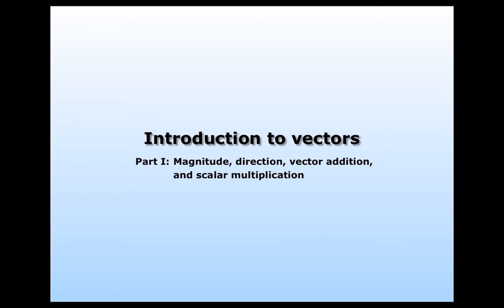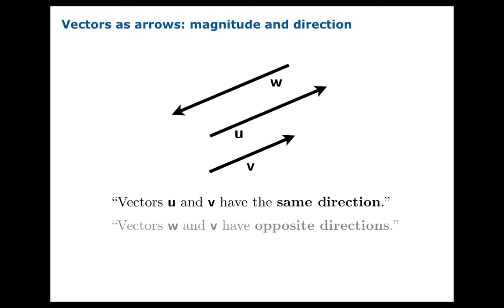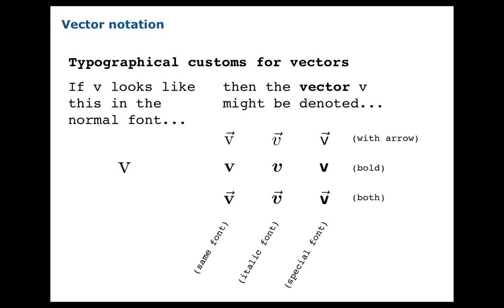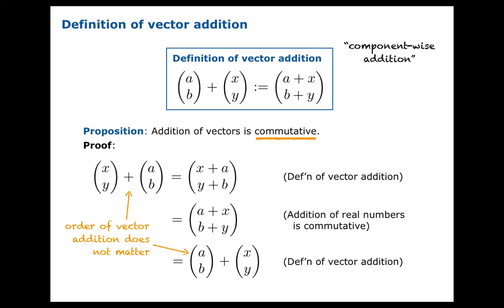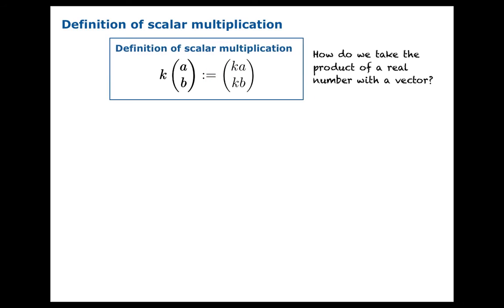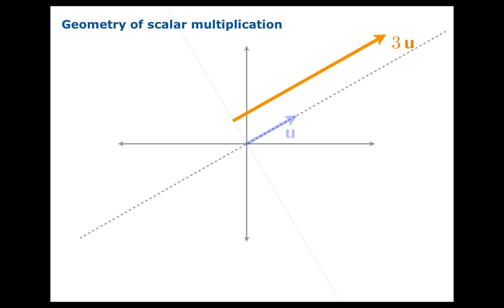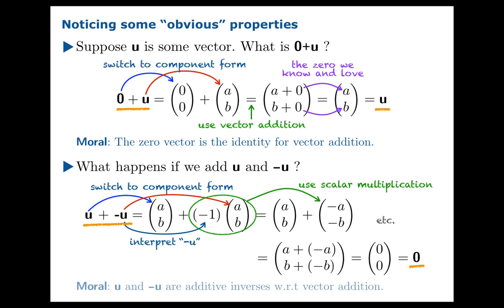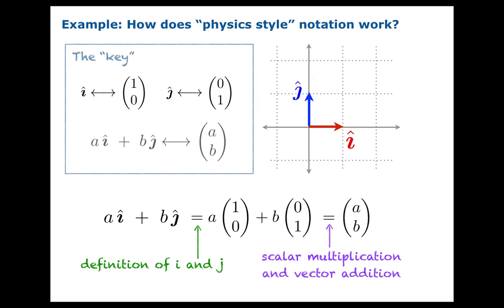Introduction to vectors, Part 1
An introduction to magnitude, direction, vector addition, and scalar multiplication of vectors in the plane. A conceptual discussion emphasizing the geometry and basic algebraic properties of vector addition and scalar multiplication.